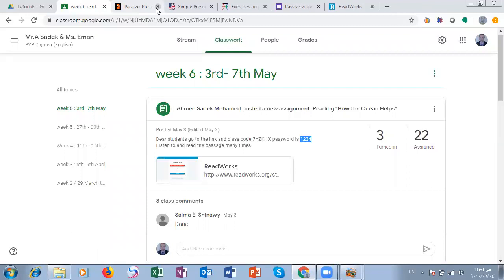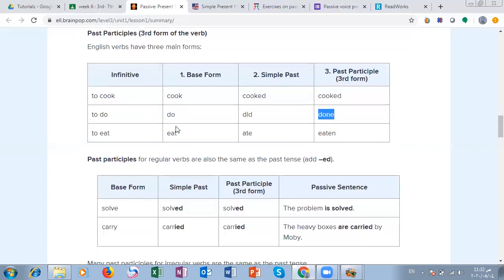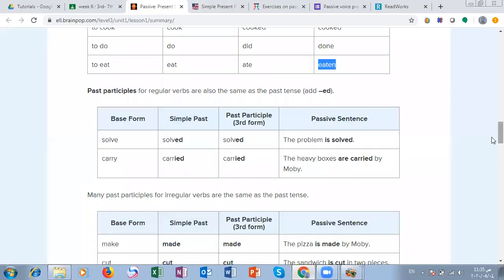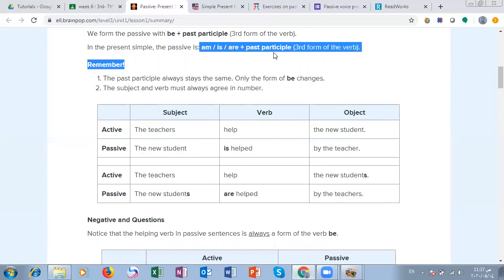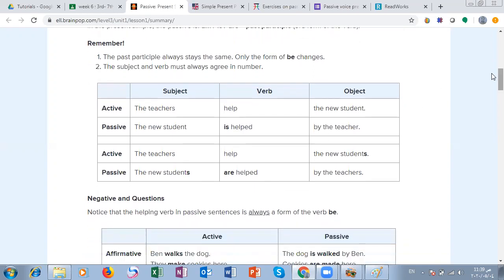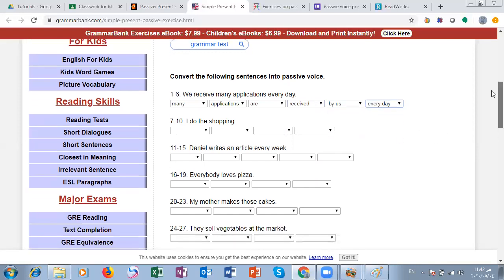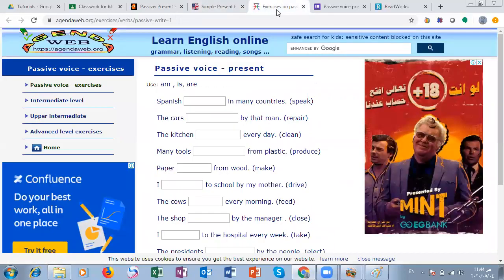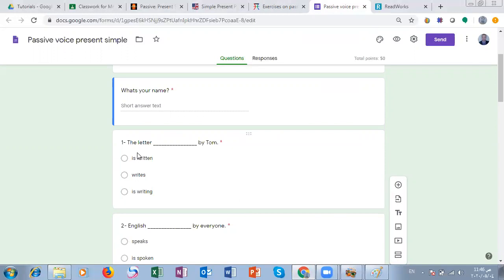passive voice tutorial